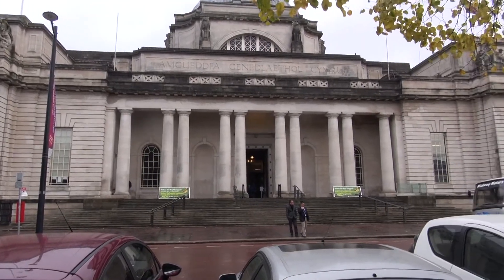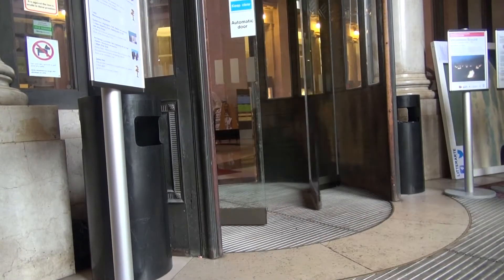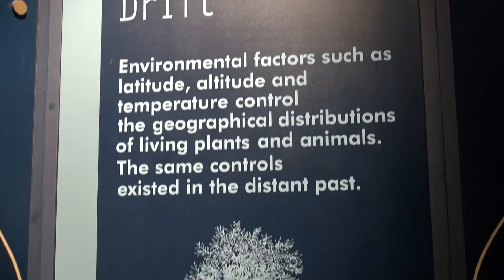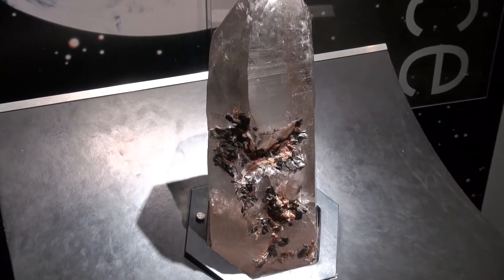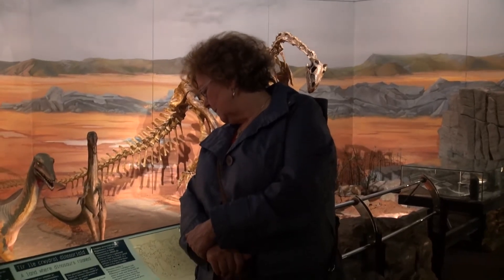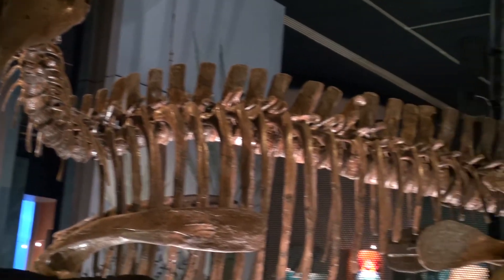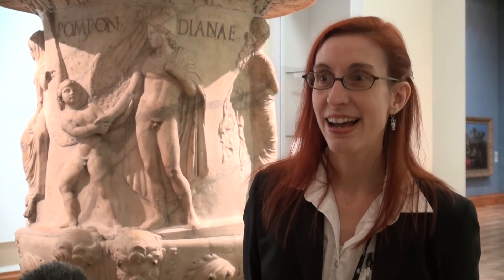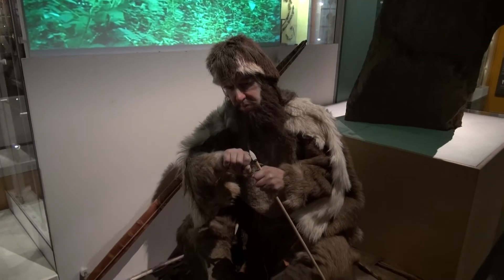The National Museum Cardiff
Created as part of a TV Broadcast Course, this VT showcases The National Museum in Cardiff